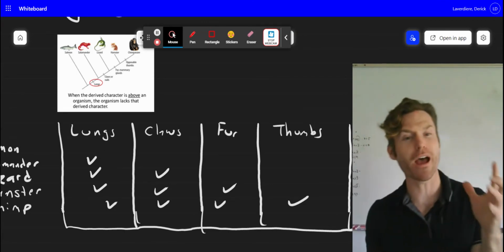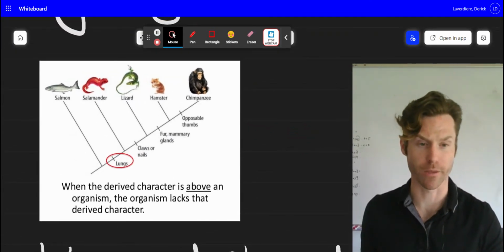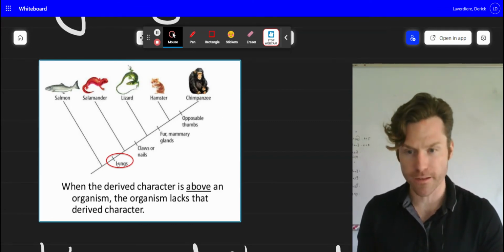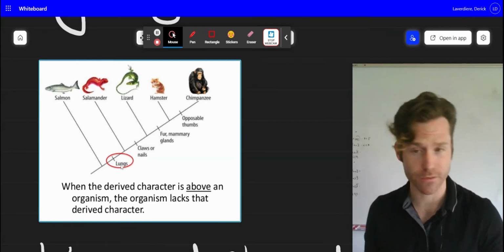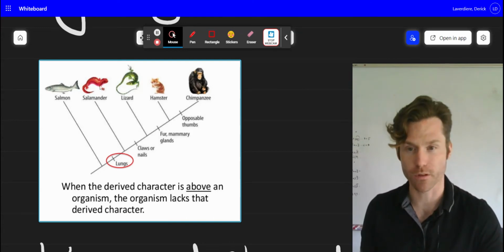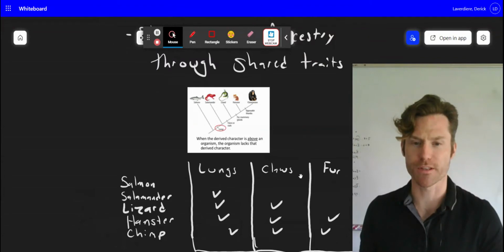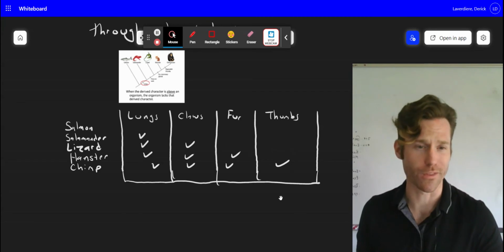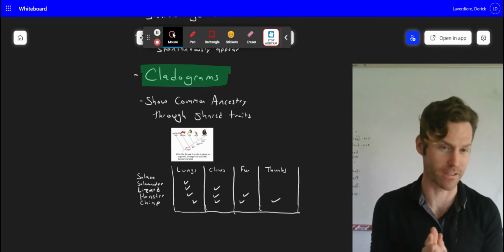Bio I Quick Vids- Evolution- Cladograms